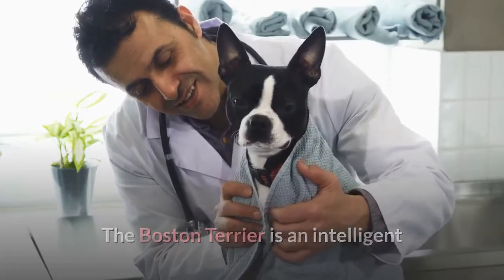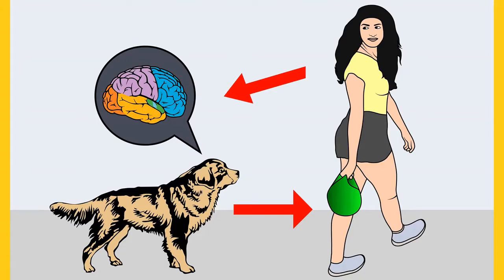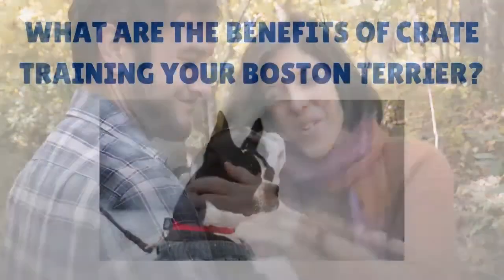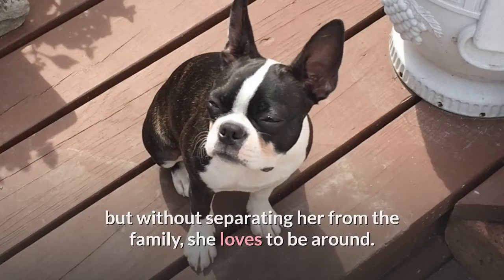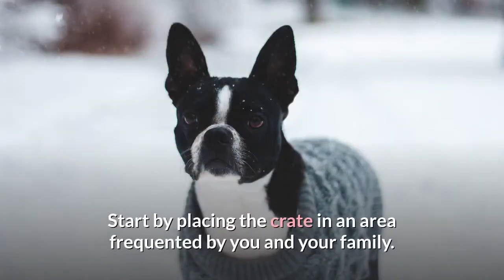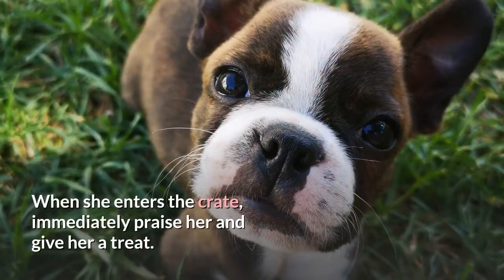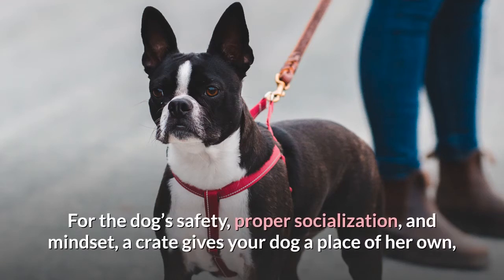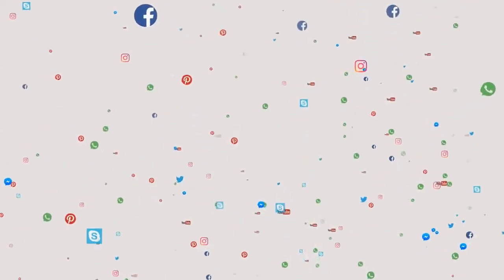How to Crate Train a Boston Terrier? | Boston Terrier Training